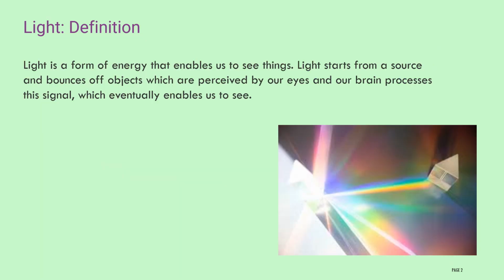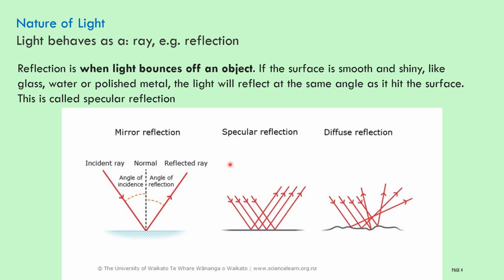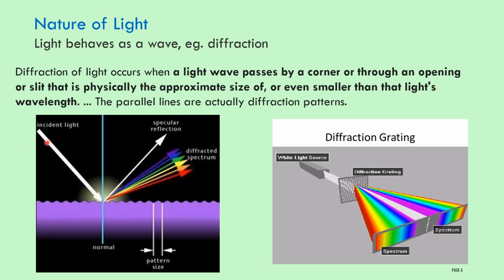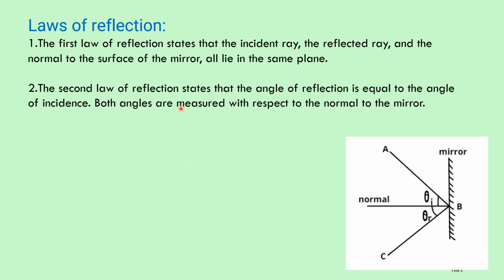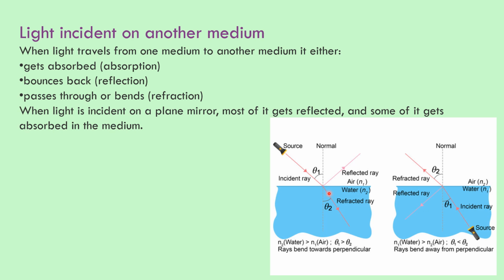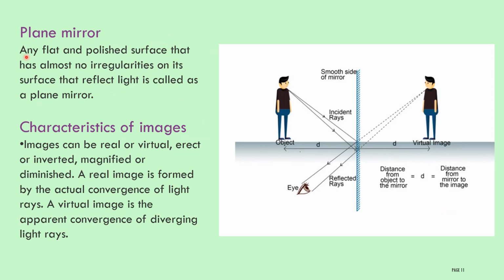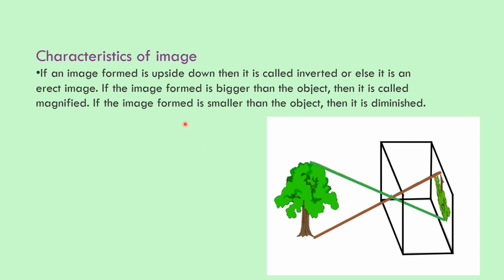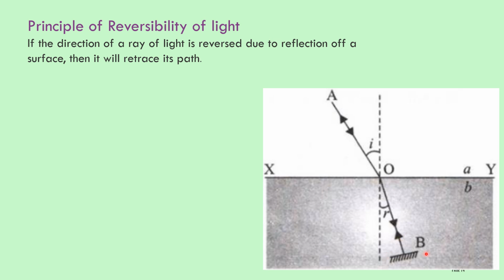KAR-TET 2024 SCIENCE LIGHT - REFLECTION PART - 1